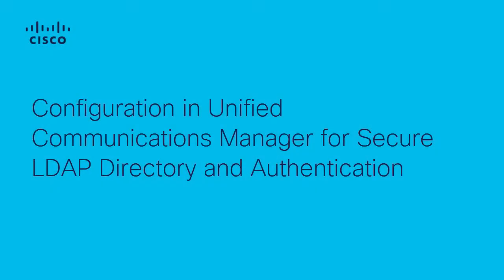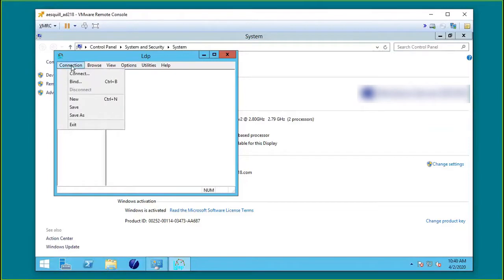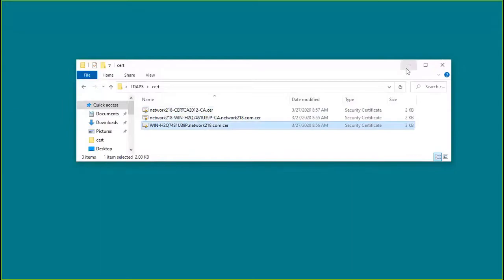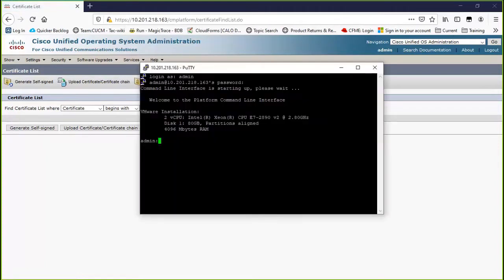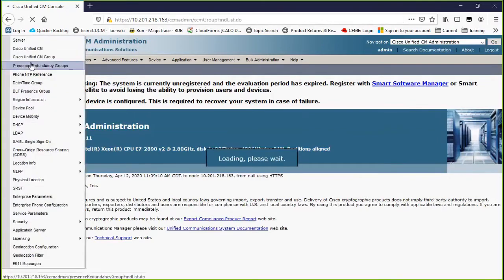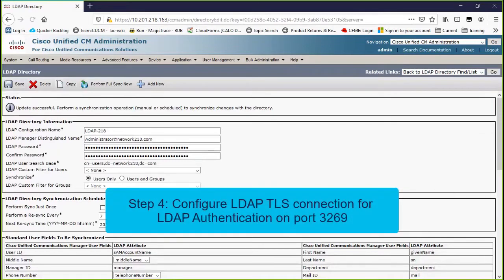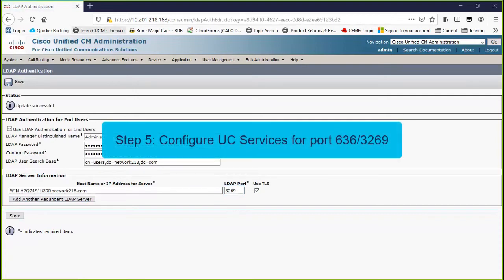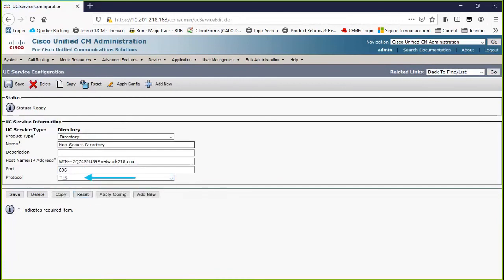Achieve Secure LDAP Configuration on Cisco CUCM: Step-by-Step Guide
Learn how to configure Secure LDAP for Directory and Authentication on Cisco Unified Communications Manager (CUCM). In this detailed guide, we walk you through enabling Secure LDAP over ports 636 and 3269, uploading certificates, configuring TLS connections, and ensuring secure communication with Active Directory. Perfect for IT professionals managing Cisco environments.